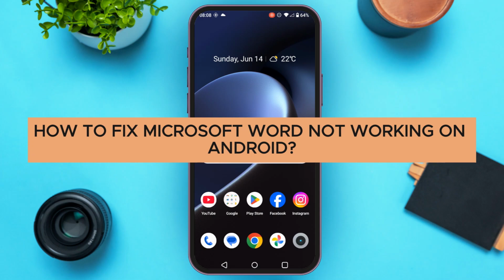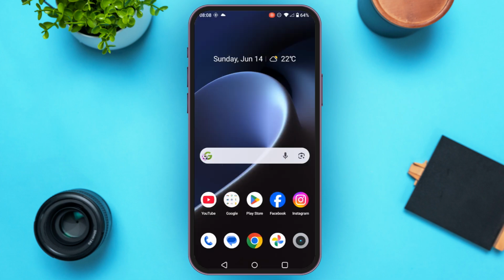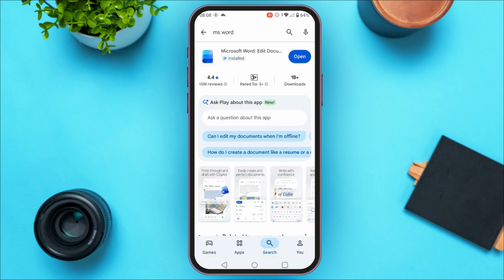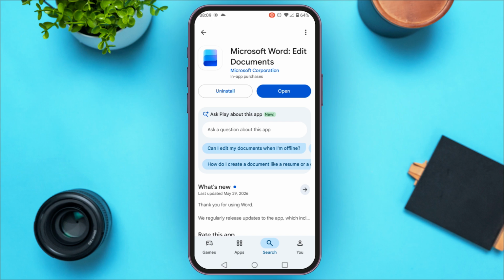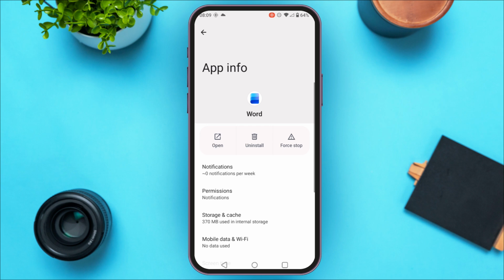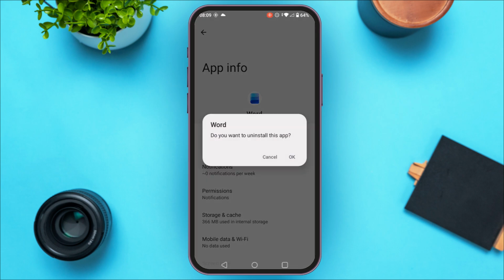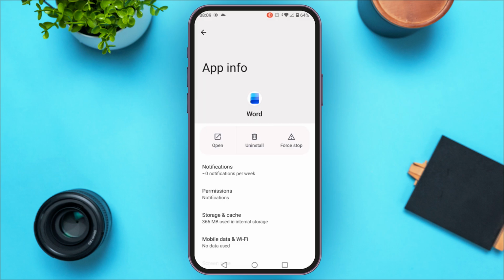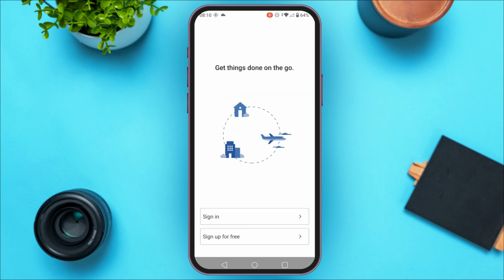How To Fix Microsoft Word Not Working On Android | Solve MS Word App Crashing Issues In Mobile 2026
Having trouble with Microsoft Word on your Android phone? In this video, we will show you how to fix Microsoft Word not working on Android and get the app working smoothly again.

In this tutorial, we will go through troubleshooting steps for common Microsoft Word problems on your Android device, such as app crashes, loading issues, sign-in issues, and document opening issues.